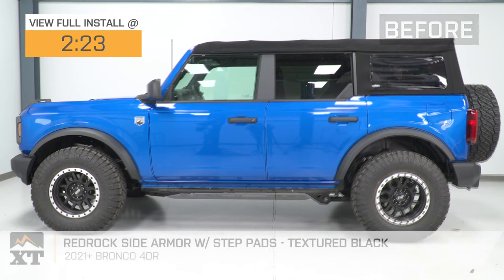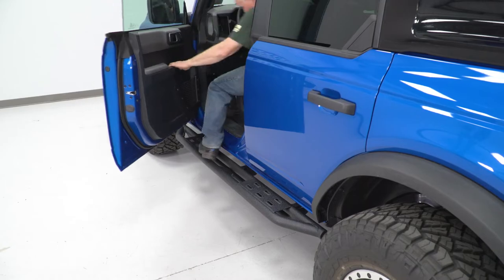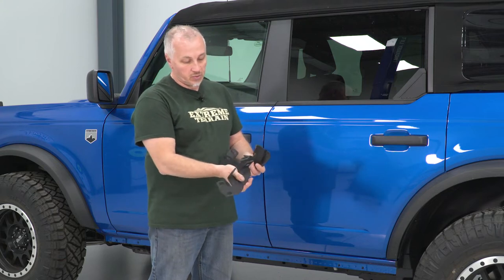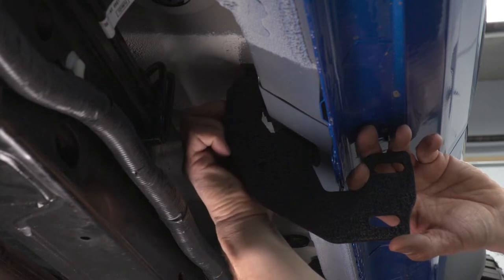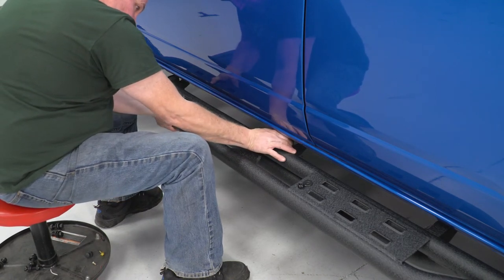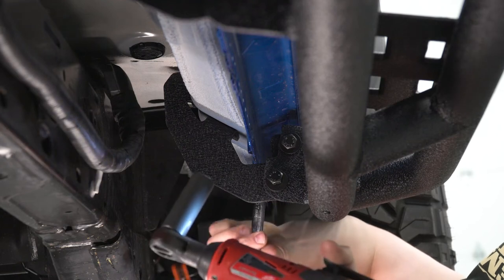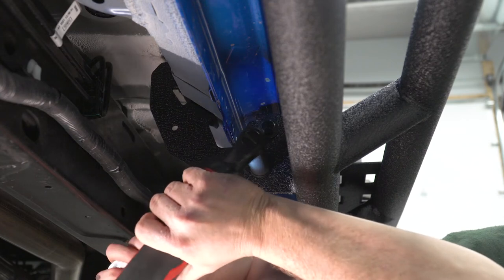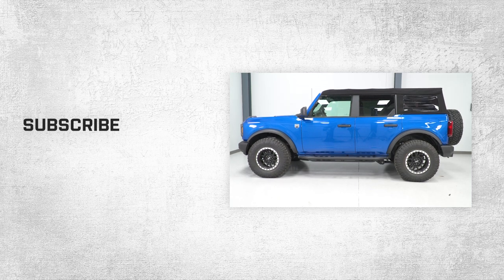2021-2023 Bronco RedRock Side Armor with Step Pads; Textured Black Review & Install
Protect your 4-door Ford Bronco from both road and trail hazards with RedRock Side Armor. RedRock's Side Armor not only safeguards the sides of your Bronco from possible damage, but also provides a step for easy entry. Besides being a practical upgrade, RedRock's Side Armor will also give your Bronco a rugged off-road appearance.

Heavy Duty Construction. RedRock manufactures their Side Armor to precise specifications from heavy duty, tubular steel for superior strength and rigidity. RedRock then completes their Side Armor in a high-grade, textured black powder coated finish for long lasting corrosion resistance and good looks.

Direct Bolt-On Installation. RedRock engineered their Side Armor to be a direct bolt-on upgrade reusing the factory mounting points and hardware. There is no cutting or modifications required for a clean straight forward installation. Installation can be completed in about 2 hours with just basic hand tools and the help of a good friend.

Application. These RedRock Side Armor with Step Pads are designed to fit 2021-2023 Ford Bronco 4-Door models. Driver and passenger side included.

Review - 0:00
Install - 2:23